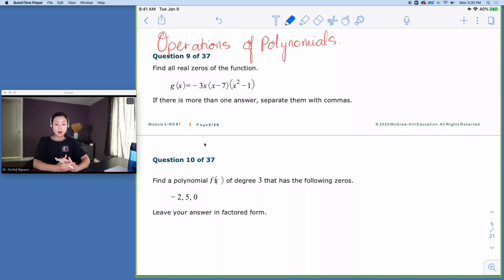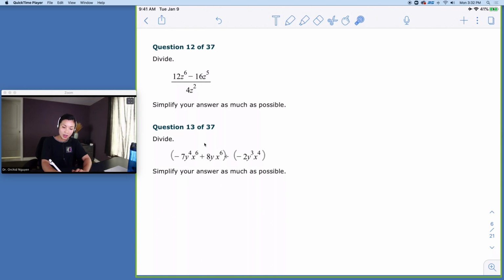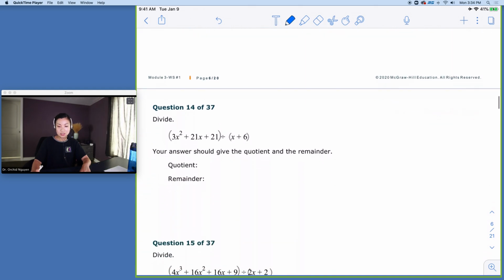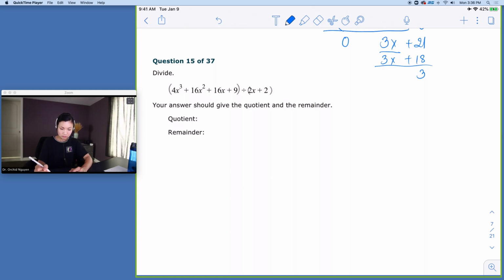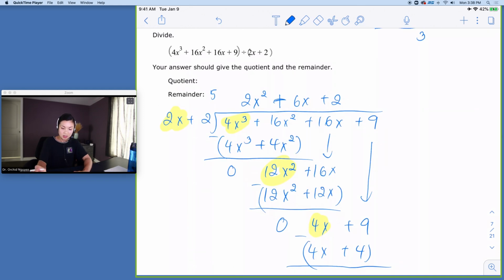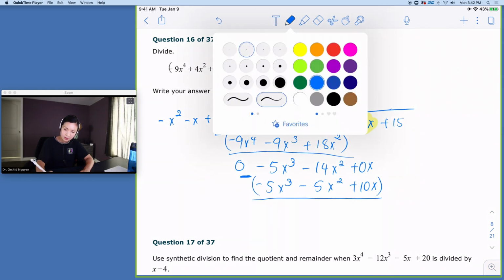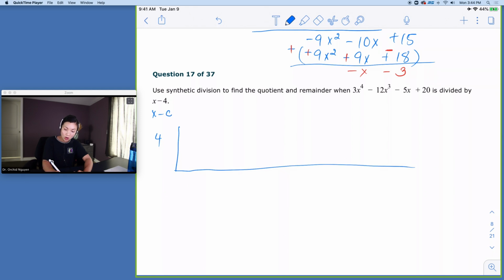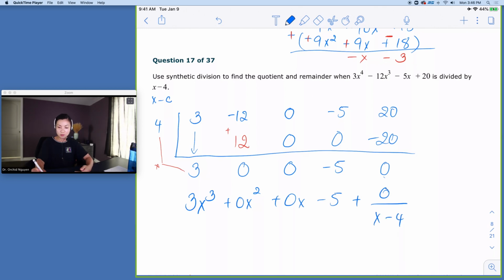PreCal Module 3 Part 2 Operations of Polynomials